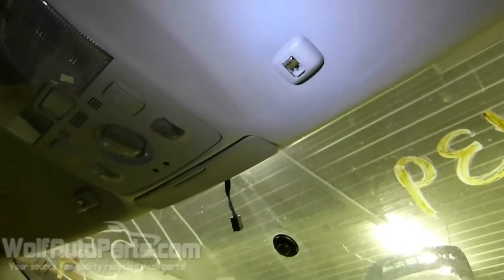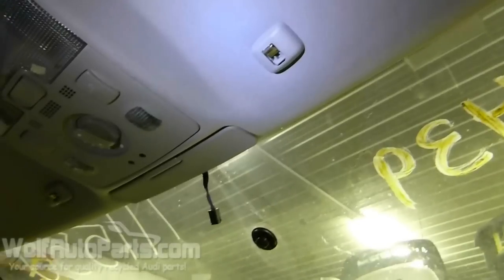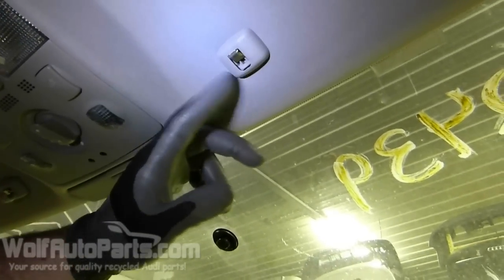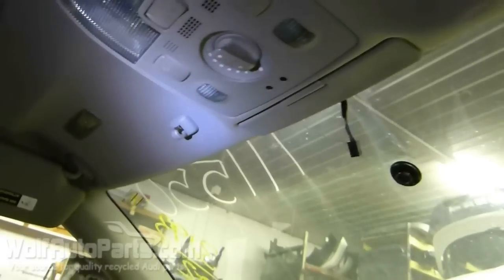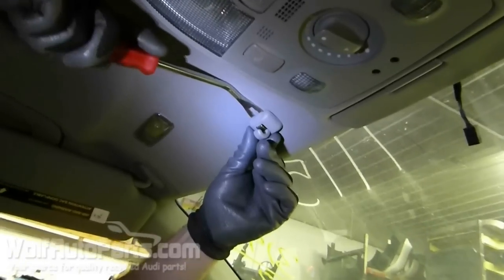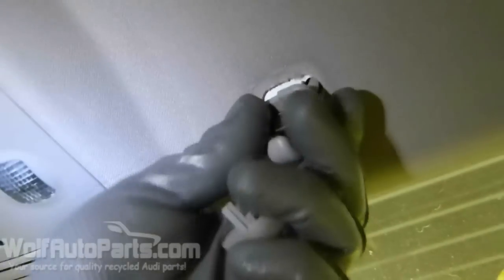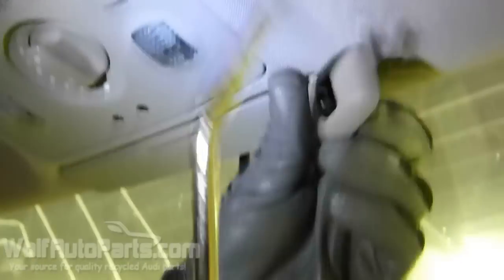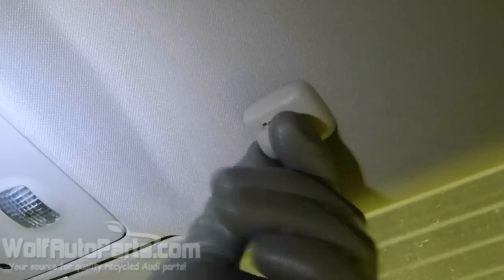How to Remove and Replace the Sun Visor Clip / Hanger - B6/B7 Audi A4 2002-2008 (Wolf Auto Parts)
Today we're going to show you how to remove a sun visor clip/hanger Audi A4 B6/B7. This is useful for if your sun visor clip happens to break. You'll be able to manually change them yourself with these simple steps.

REMOVAL
Step 1: Pry off outer shell
Step 2: Wiggle out clip

INSTALLATION
Step 1: Pop the clip back in
Step 2: Pop back in outer shell

We are located at 127 S. 6th St. Waverly, Minnesota. We are a salvage yard specializing in recycled Audi parts. We take pride in our parts, removing each one from the cars we take in and giving it a thorough inspection and cleaning.

Broken clip?